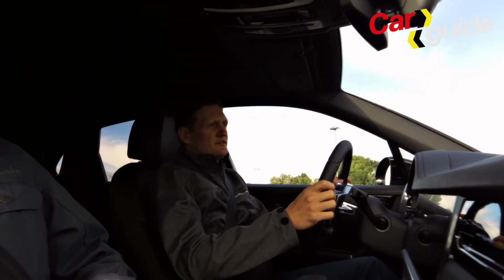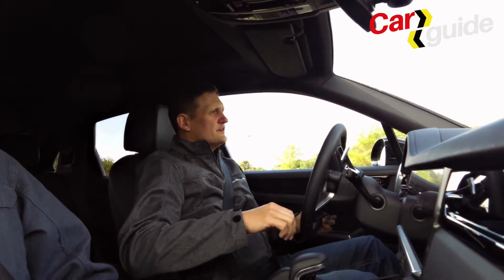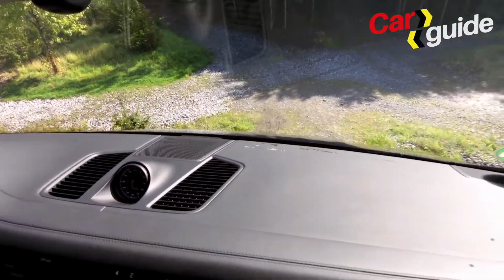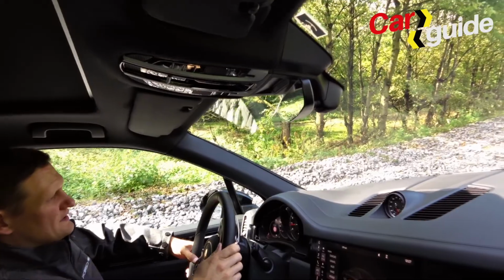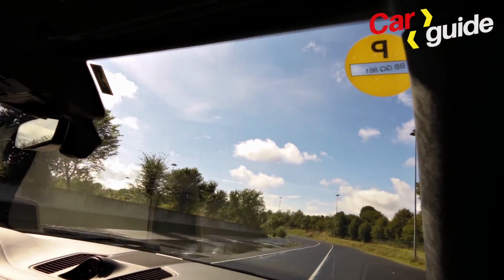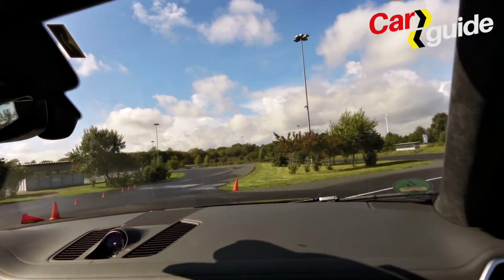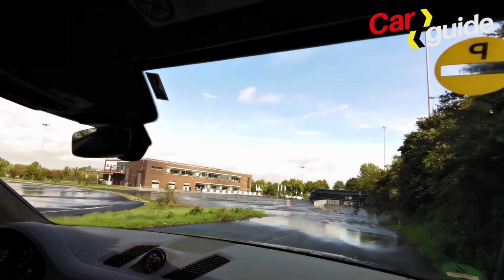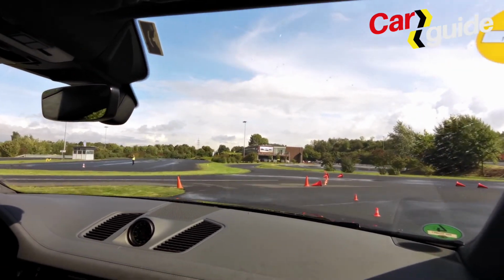Porsche Cayenne S and Cayenne Turbo hot laps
The third generation Porsche Cayenne S and Cayenne Turbo driven on demonstration hot laps off-road and on-track at the ADAC centre at Grevenbroich near Düsseldorf in Germany. A CarGuide exclusive.